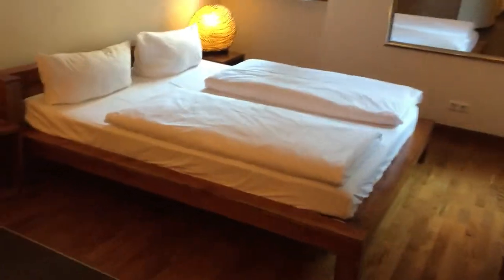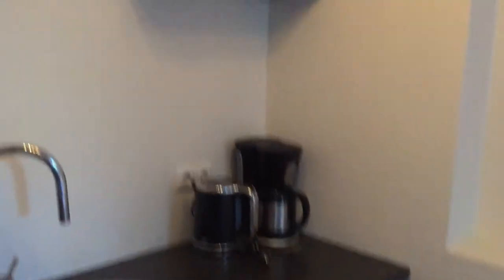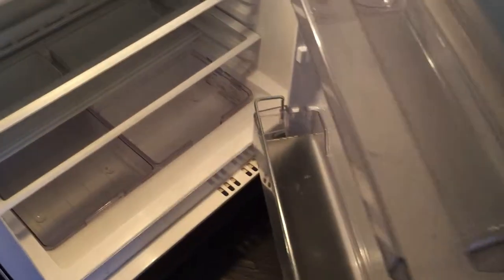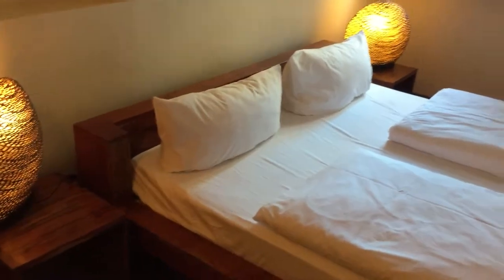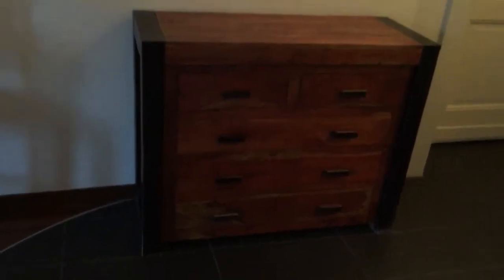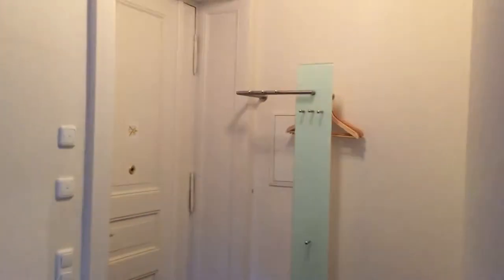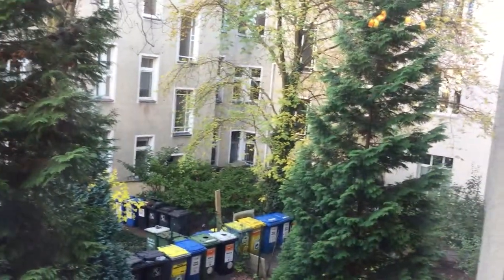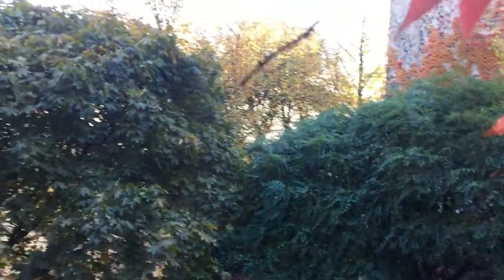Stylish studio apartment to rent in multicultural Tempelhof-Schöneberg - Spotahome (ref 268045)